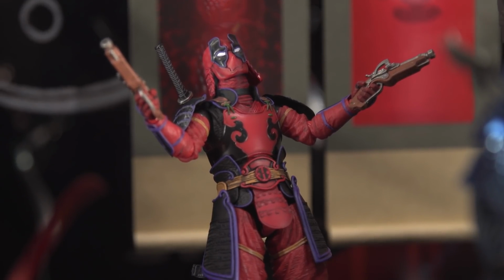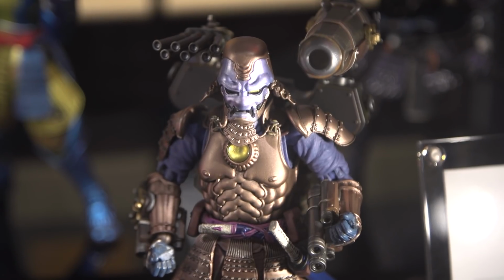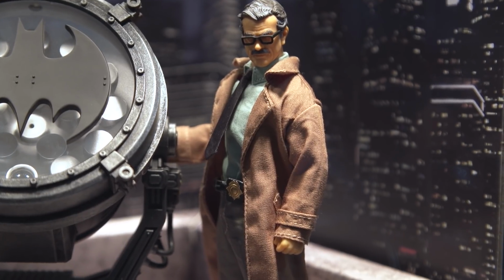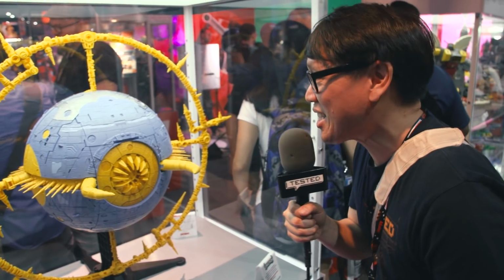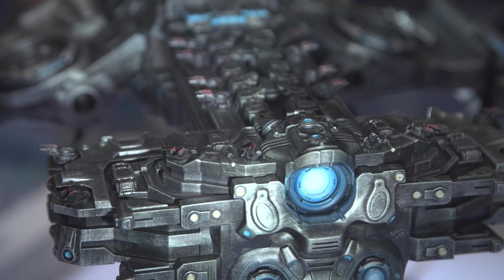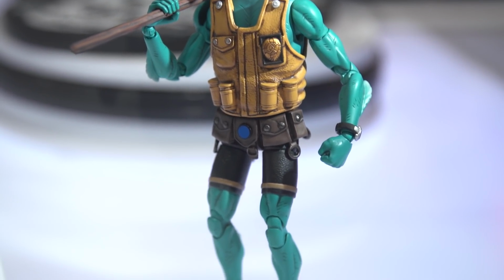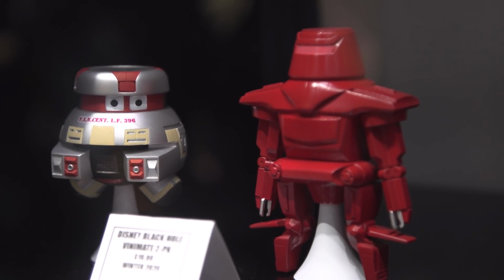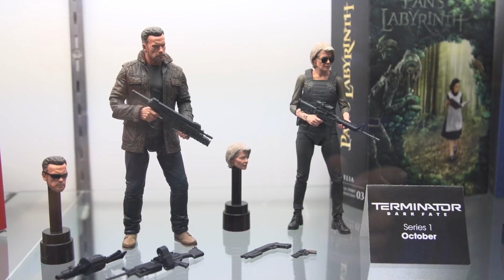Our Favorite Toy Figures at Comic-Con 2019!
We walk through the various toy booths at Comic-Con and point out a few highlights from companies like Bandai, Mezco, Hasbro, Dark Horse, Diamond Select, and NECA. Standouts like a massive Transformer Unicron and Stacraft Battlecruiser left us speechless, and the detail on some of these 1/12th scale figures is stunning. What were some of your favorite collectibles revealed at Comic-Con?